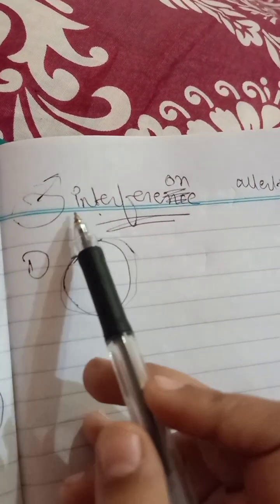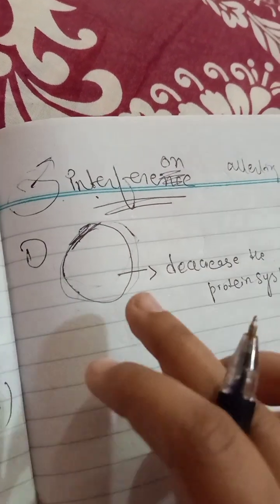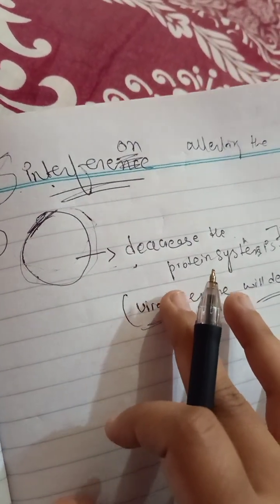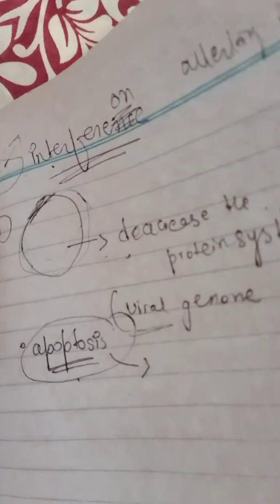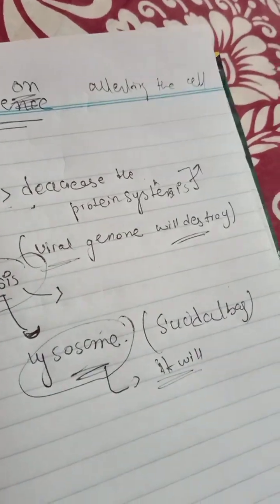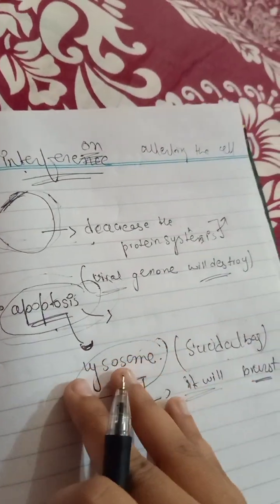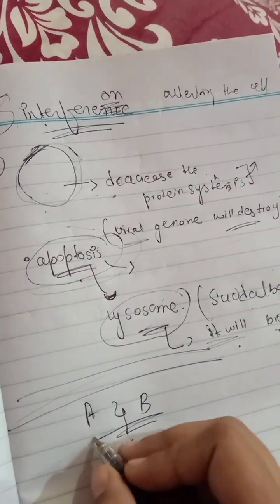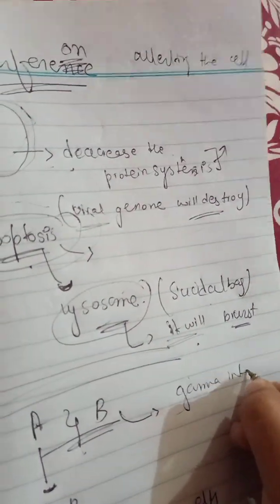interferon part 2